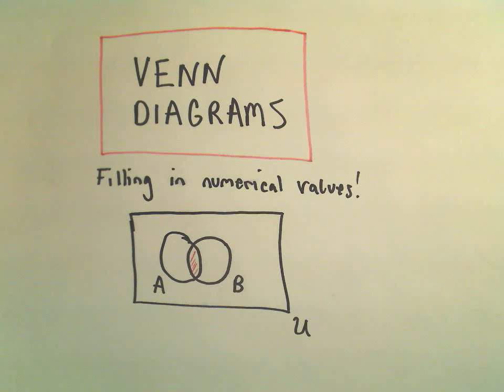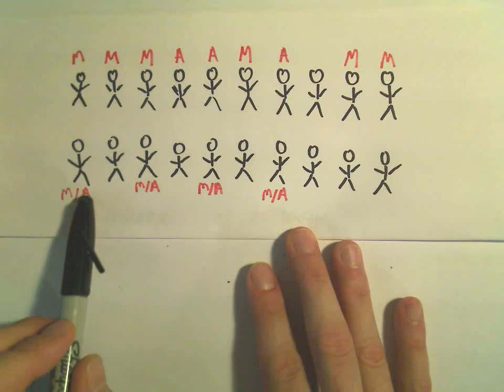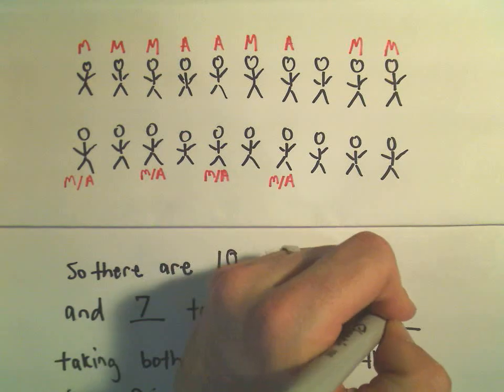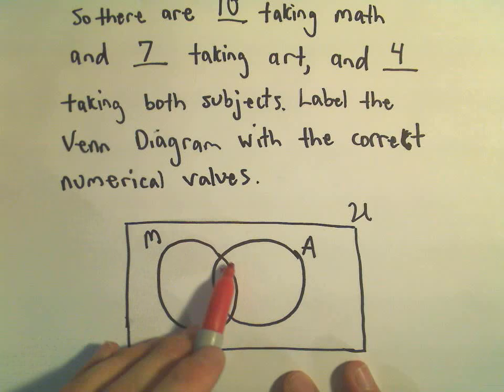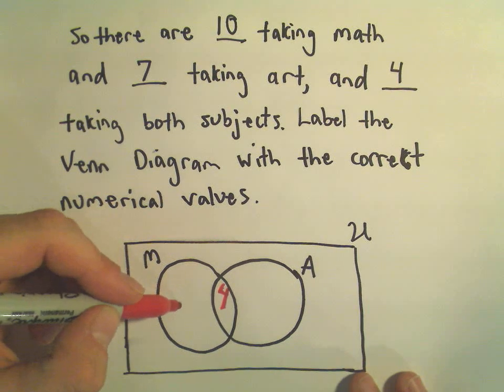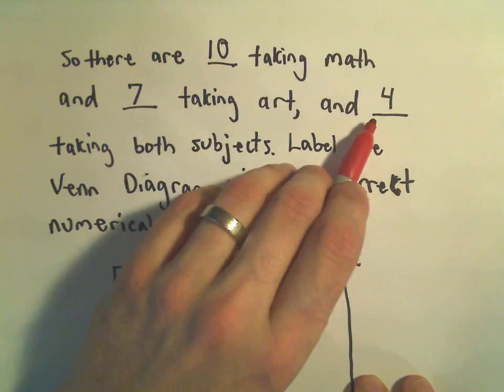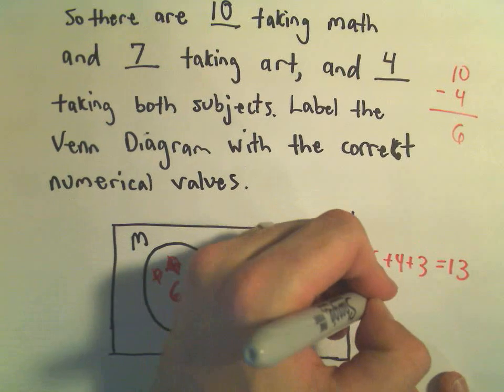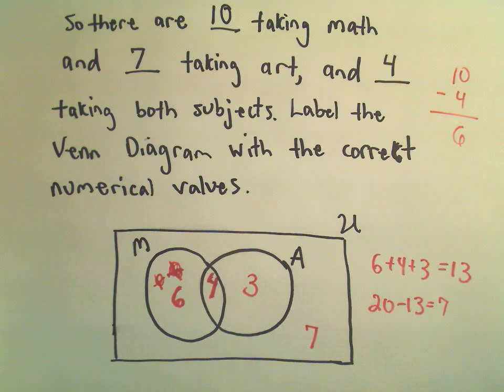Venn Diagrams - An Introduction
You da real mvps!   $1 per month helps!! Venn Diagrams - An Introduction.  In this video, I give an intro to Venn Diagrams by labeling a Venn Diagram with numerical values using a concrete example.  In other videos, I will discuss the union/intersection notation.